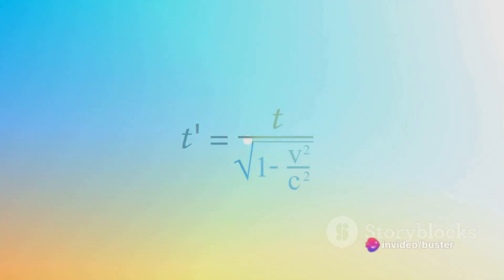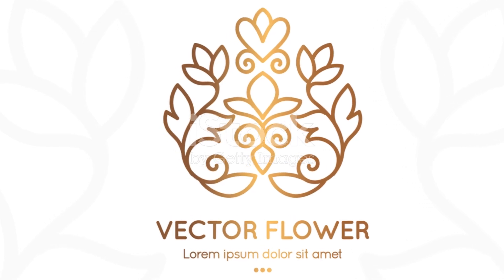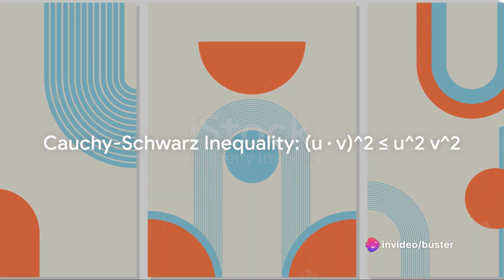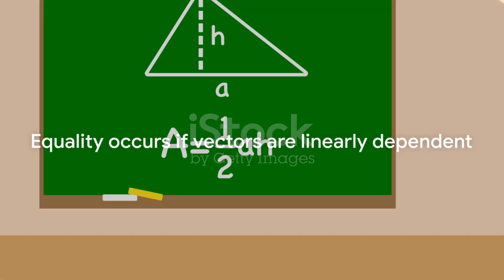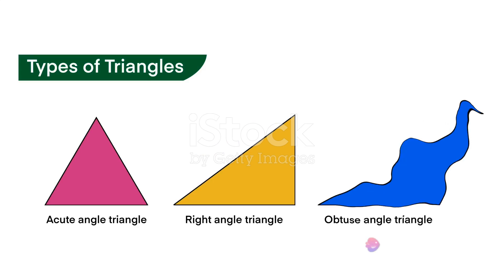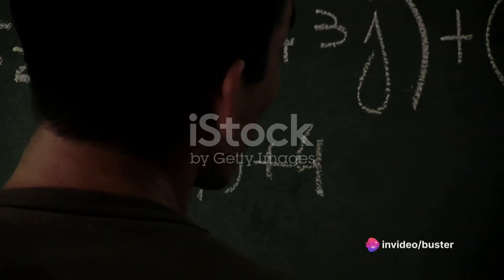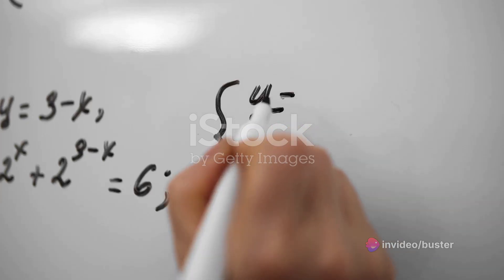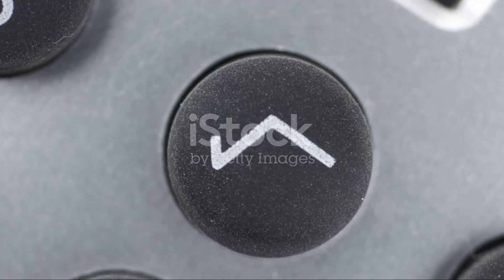Unraveling the Cauchy-Schwarz Inequality